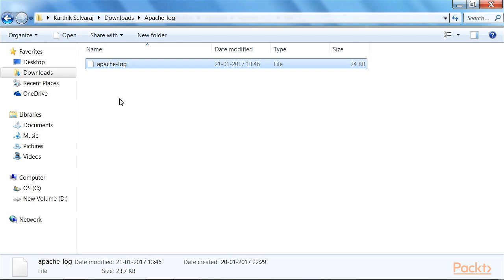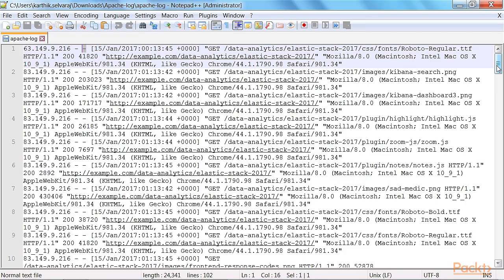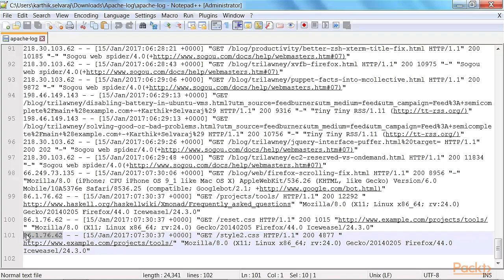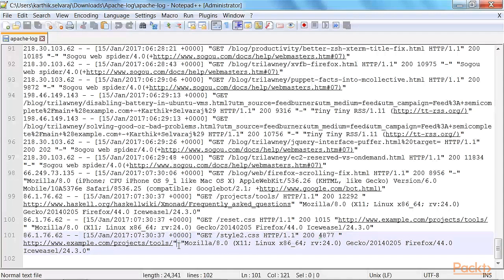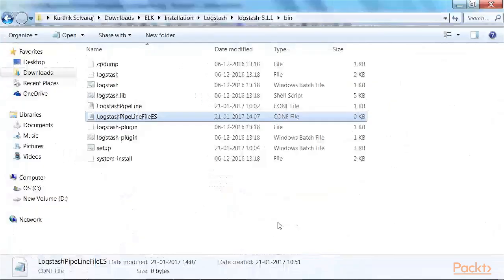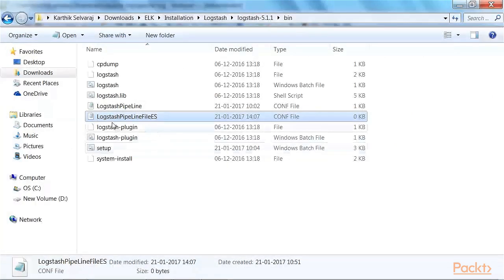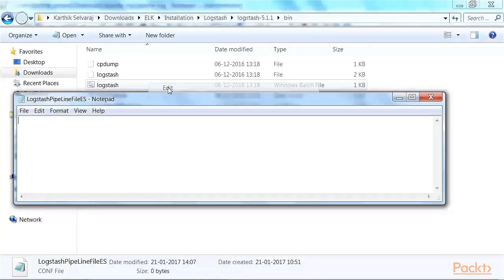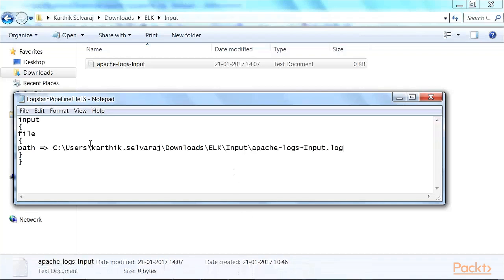Getting Started with Elastic Stack : Configuring Logstash Input | packtpub.com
In this video, we will be walking through a practical implementation of Elastic Stack by setting the input stage.
• Explain the structure of the input apache log file
• Set up the input plugin
• Create a logstash configuration file to parse the input file